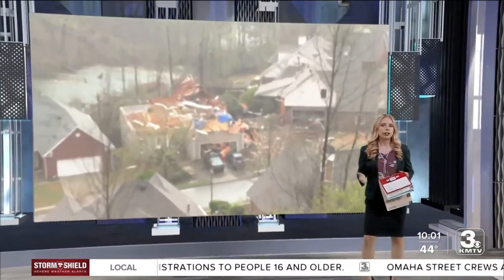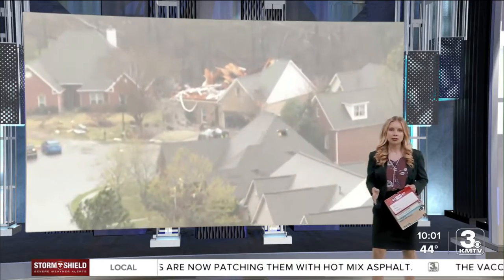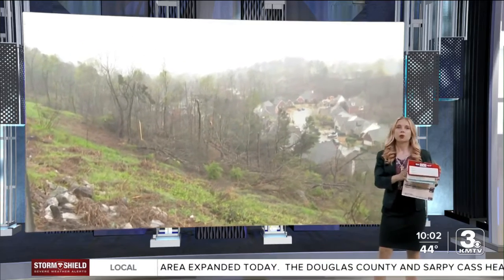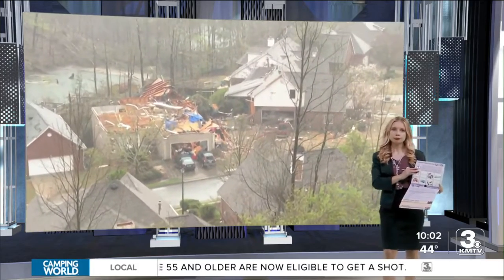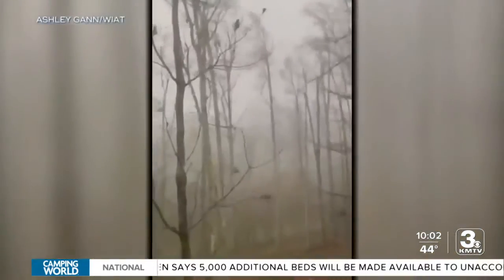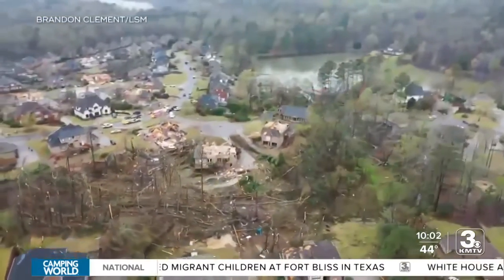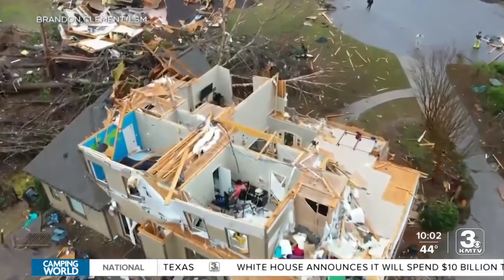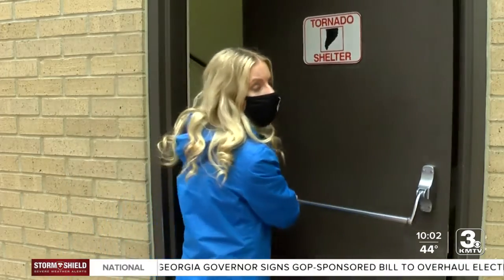How to be prepared for severe weather